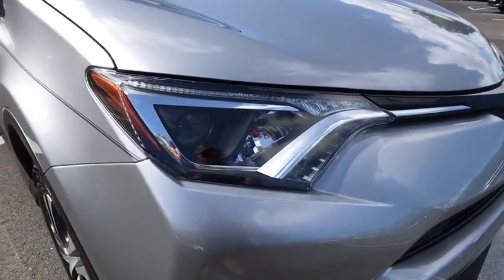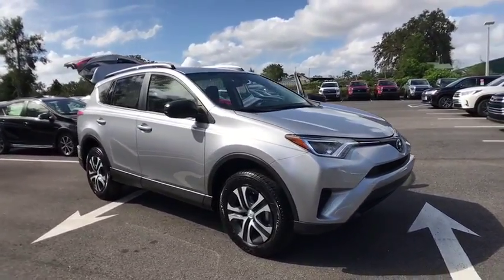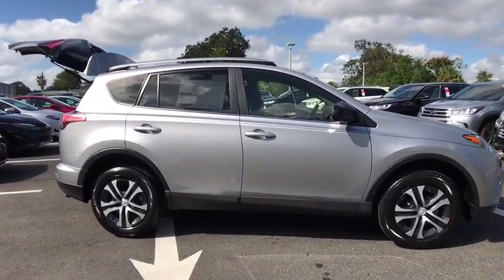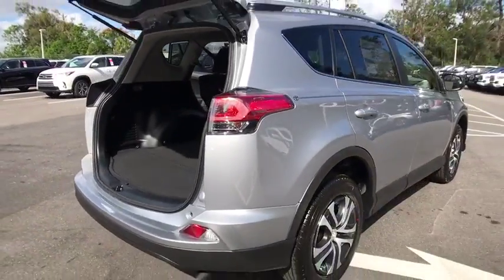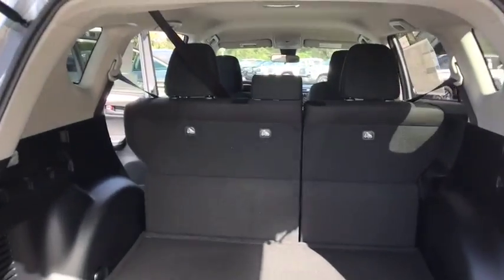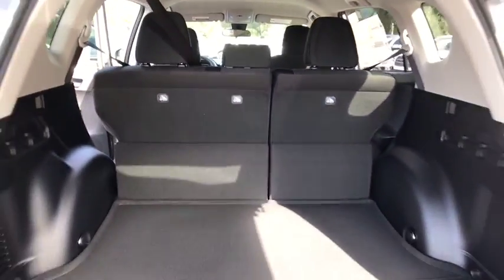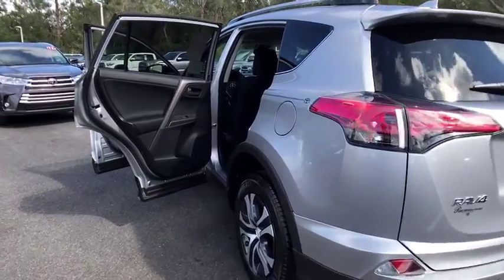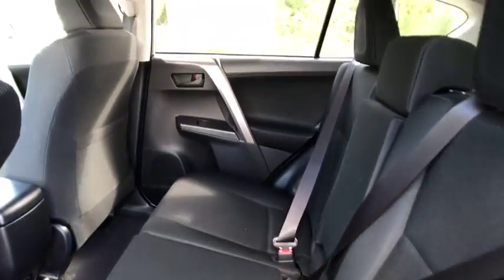2018 Toyota RAV4 Longwood, Orlando, Lake Mary, Sanford, Daytona Beach, FL MJW419682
Parks Toyota
1701 South Woodland Boulevard